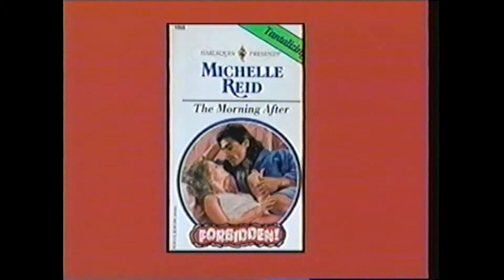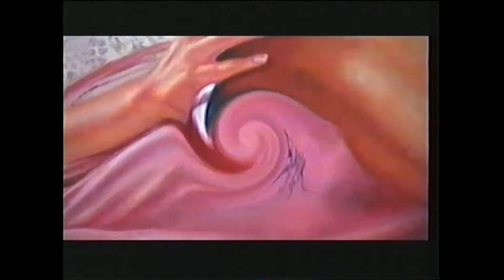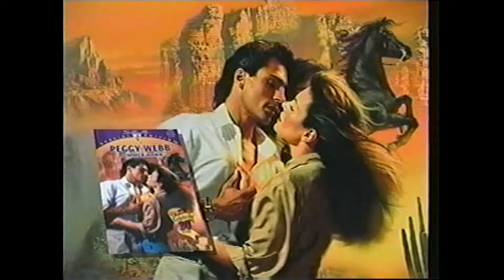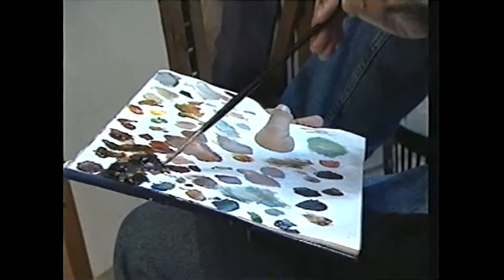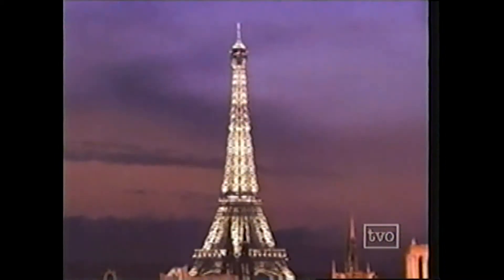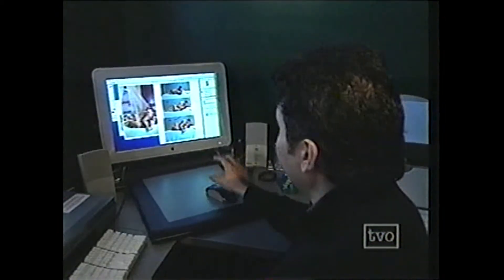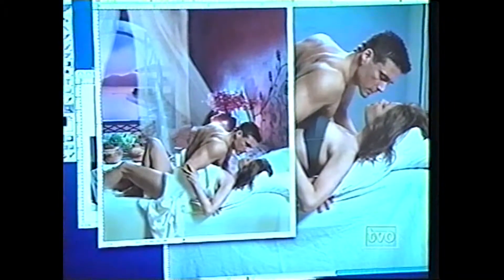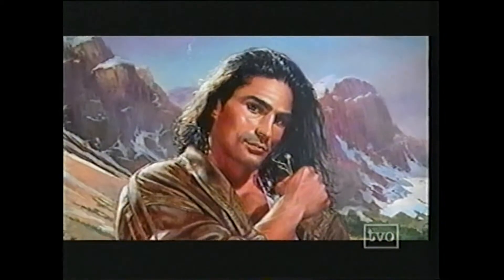Imprint Romance covers interview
Imprint interviews Albert Slark and Romance cover illustration and portraiture.